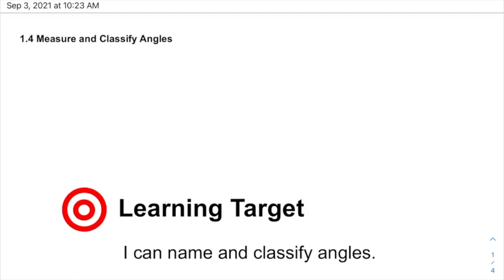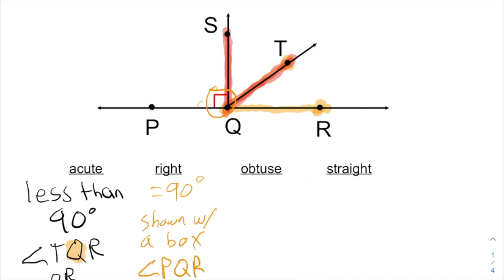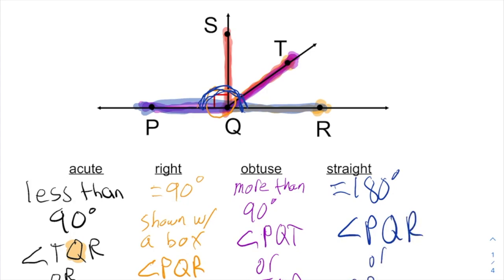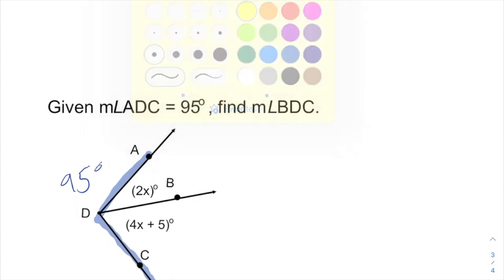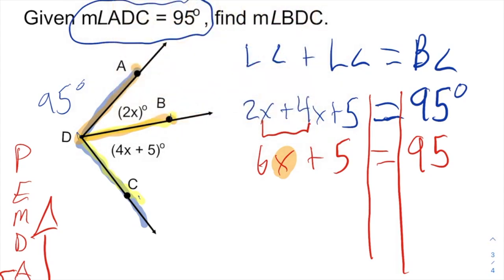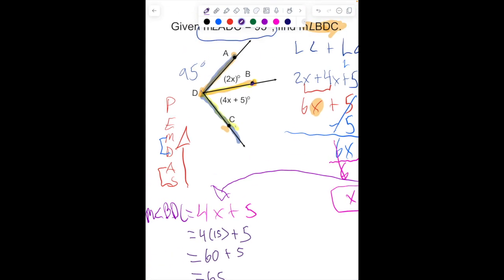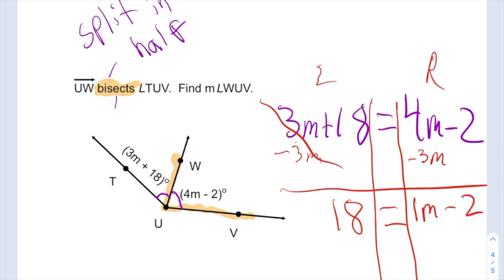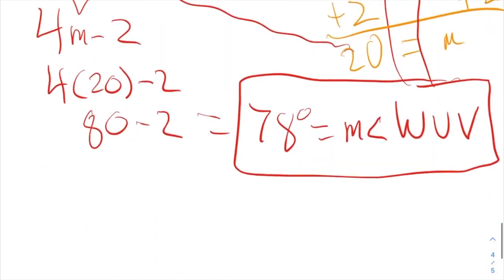Unit 1 Lesson 4 (GEO)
I can name and classify angles.